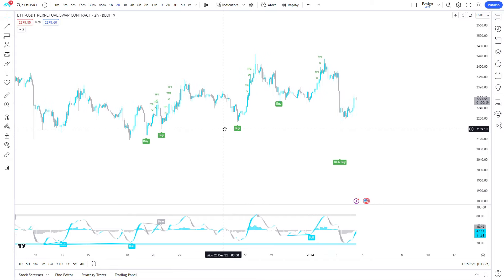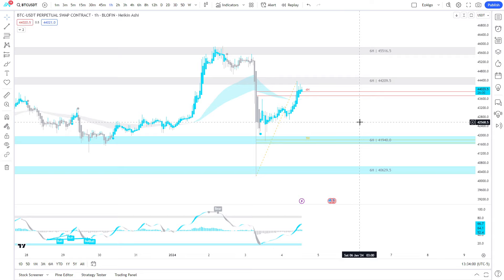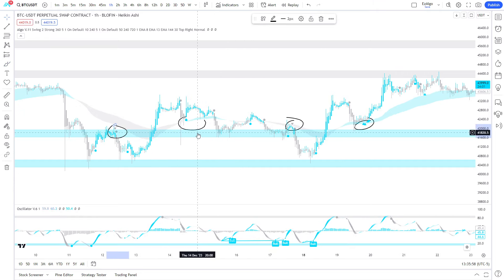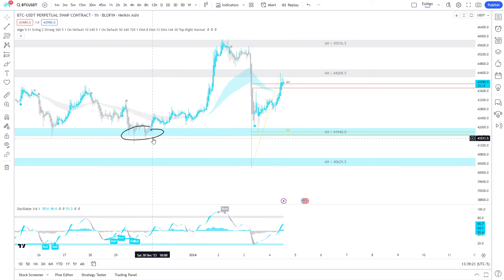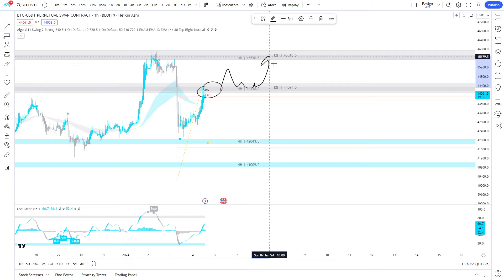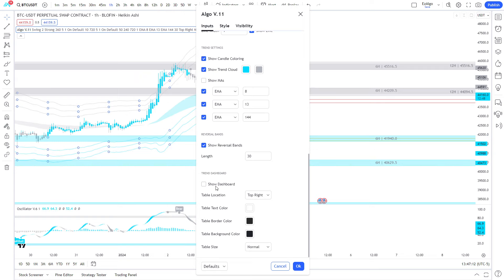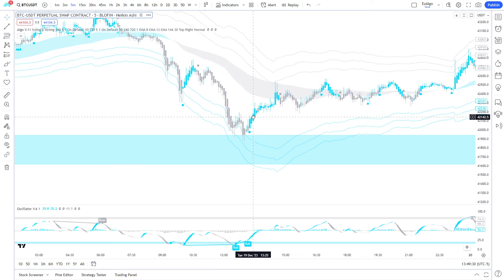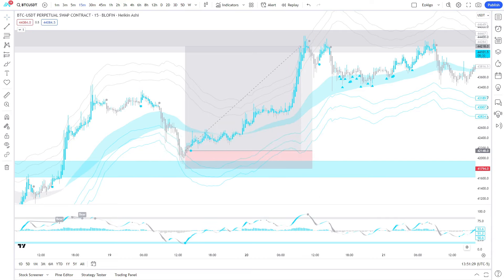BEST EzAlgo V.11 & EzOscillator V.6 Settings | Find Optimal Trade Entries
Here are the best settings to use on the new EzAlgo V.11 and EzOscillator V.6 indicators. These indicators provide you with all the confluence you need to make better trade decisions and find high-quality entries. But first, you must know the optimal settings to use. EzAlgo is the top trading indicator that works across any market, on any timeframe.